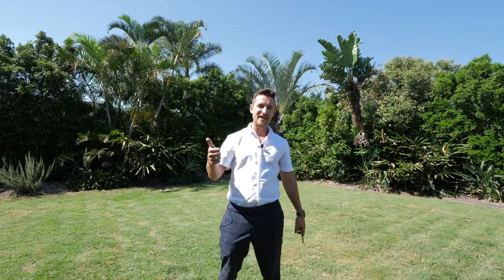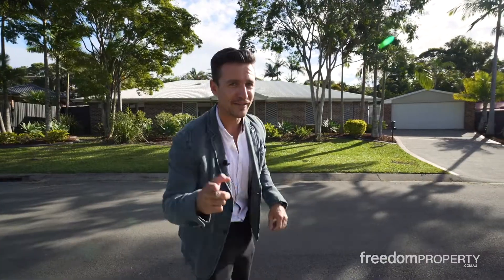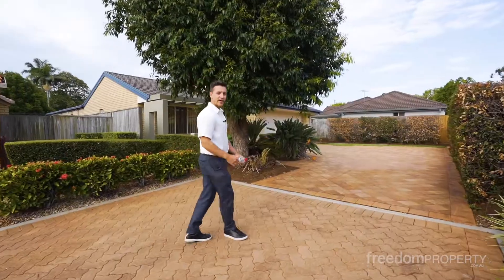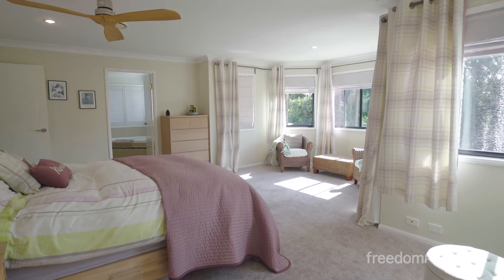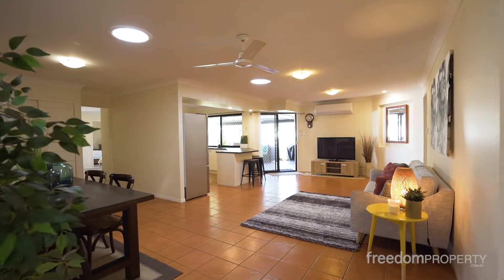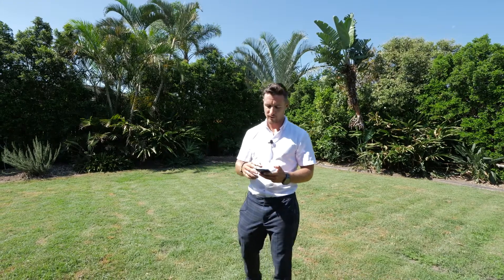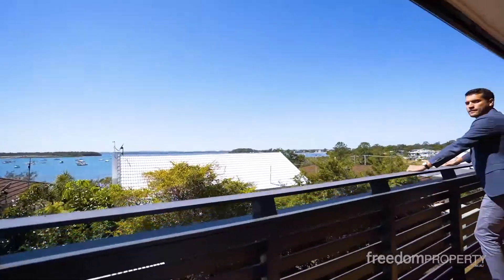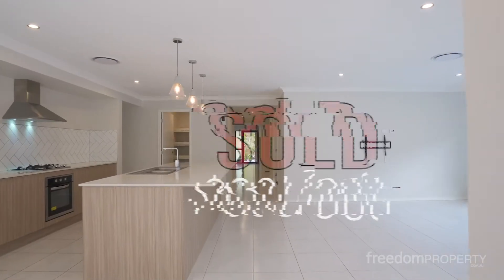MST Monthly | JANUARY & FEBRUARY | Powered by MSTV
Sign up to our VIP Buyers Club to never miss a listing!